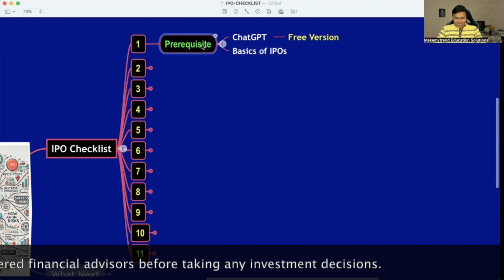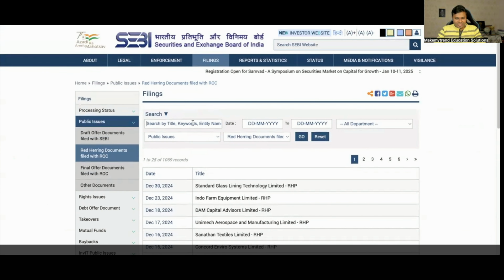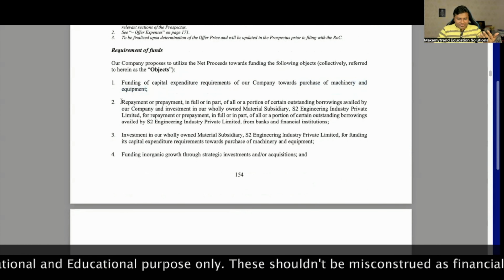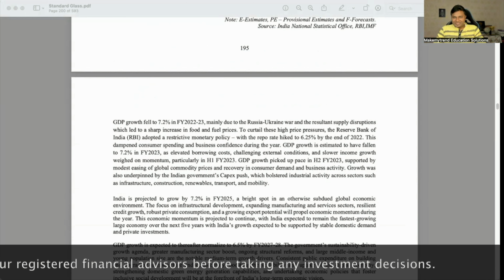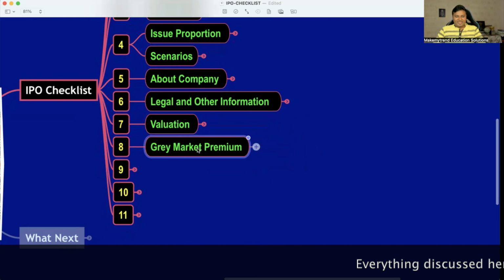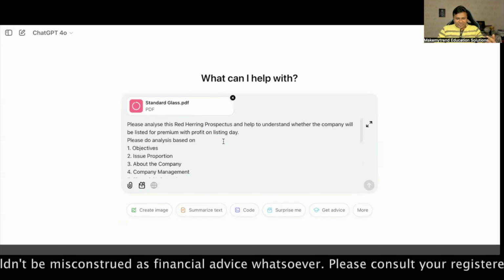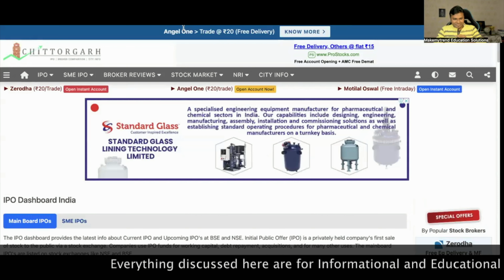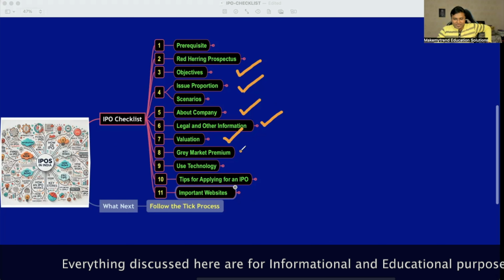IPO Checklist for 2025: How to Apply Smartly and Maximize Your Gains!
Are you excited about upcoming IPOs but unsure about where to begin?
In this video, I walk you through an essential checklist before applying for an IPO. From understanding the company's objectives and financials to analyzing valuations and market sentiment, this comprehensive guide will help you make informed decisions and avoid common mistakes.

🚀 What You'll Learn:
1️⃣ How to decode the Red Herring Prospectus (RHP) for key information.
2️⃣ The importance of Fresh Issue vs Offer for Sale (OFS) proportions.
3️⃣ Tips for evaluating a company’s business model, promoter reputation, and growth prospects.
4️⃣ How to use tools and research platforms to enhance your IPO analysis.
5️⃣ Pro tips for boosting your IPO application chances!

Key Highlights:

Detailed analysis of objectives behind IPO fundraising (business expansion, debt repayment, etc.).
Understanding legal disclosures and their importance.
Practical tips to avoid following the hype and focus on real data.

💡 Why Education Matters:
This video is designed to empower you with market knowledge so you can take control of your investment journey. Knowledge is your greatest asset when it comes to smart investing—stay informed, stay ahead!

🌐 Useful Resources Mentioned:
Official IPO Filings:
SEBI Public Filings

IPO Research Platforms:
Chittorgarh IPO
IPO Dekho
Investor Gain

All the videos made on this channel are for knowledge sharing and educational purpose. Investing and trading in stock markets is a risky business, hence please do your own research or consult your financial advisor before investing. We are not financial advisors and cannot give personalized advice. There is a risk of loss in all trading, and you may lose some or all of your original investment. Results presented are not typical.